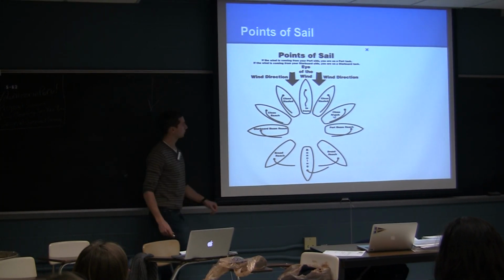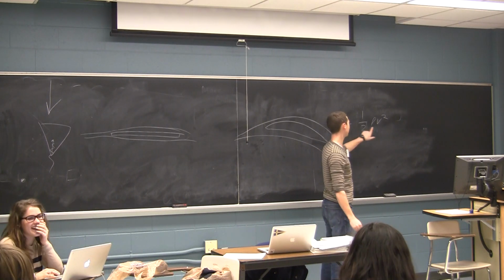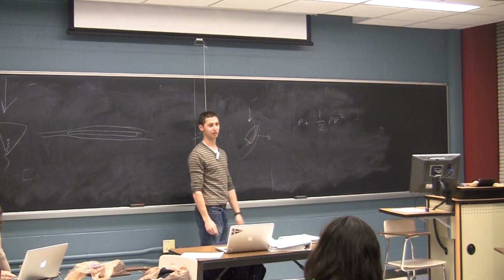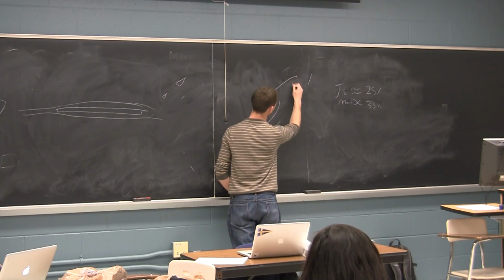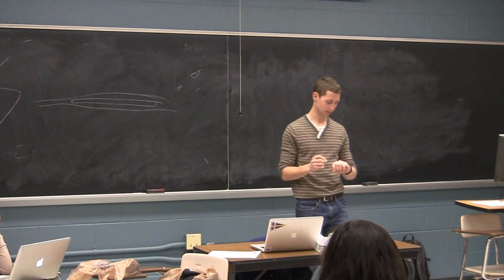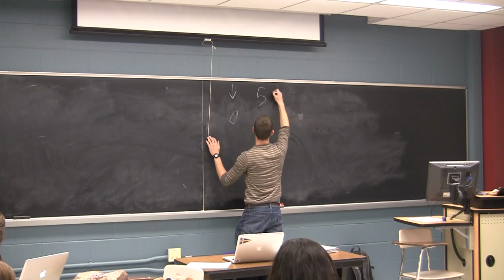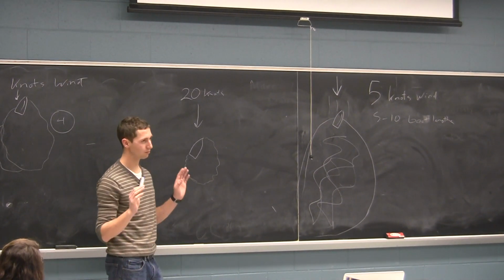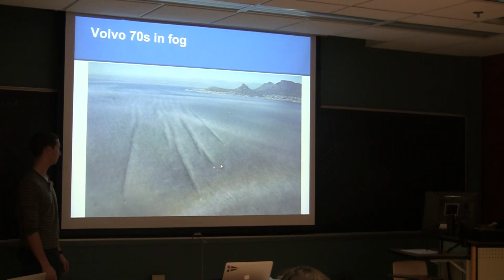The Science Behind Sailing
Presented By: Will Cyr
A chalk-talk on the Science of Sailing- Click on the link below to view the power-point!